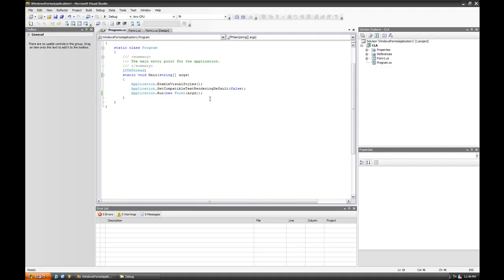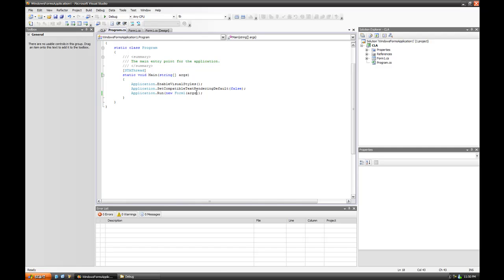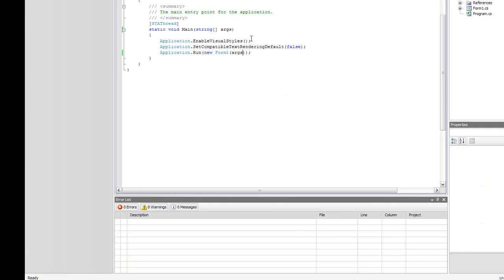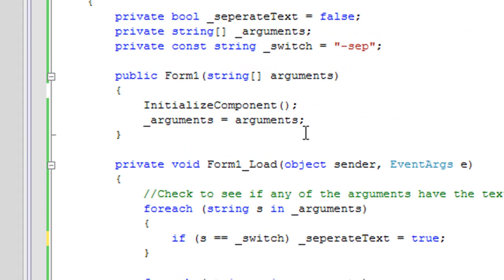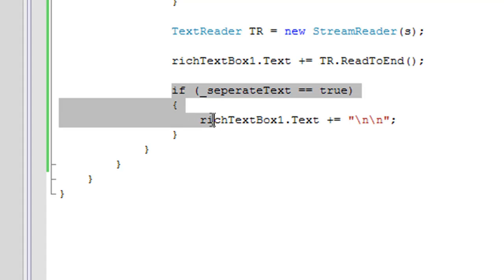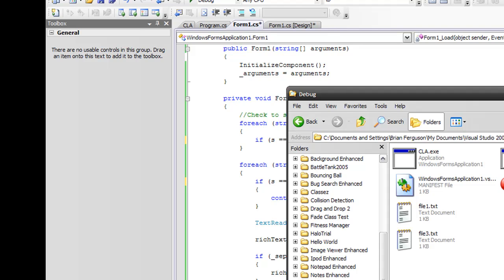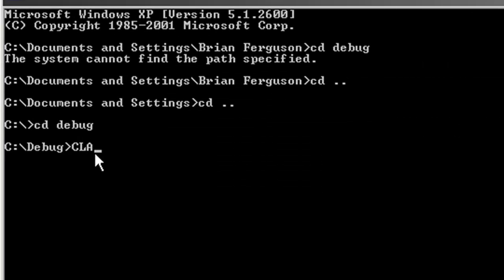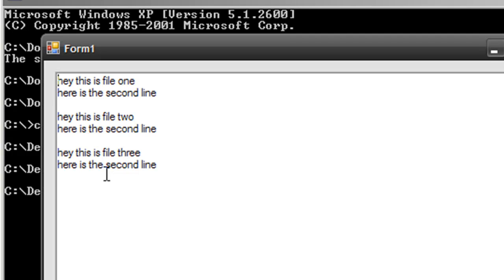Working With Command Line Arguments (C# .NET)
This video goes over how to implement command line switches, and also open file streams to file names within the arguments. This is the basis for file associations.